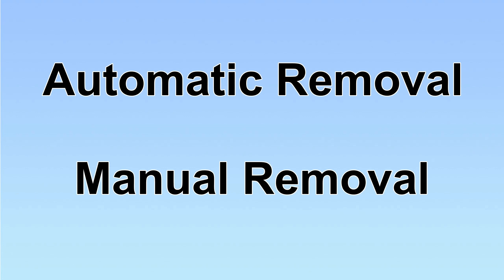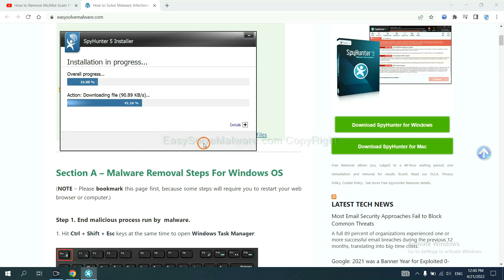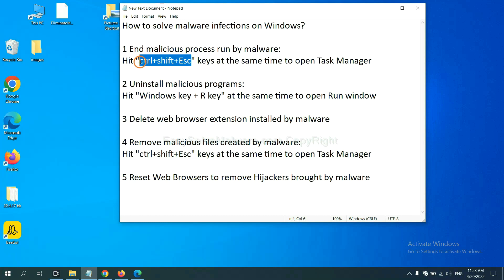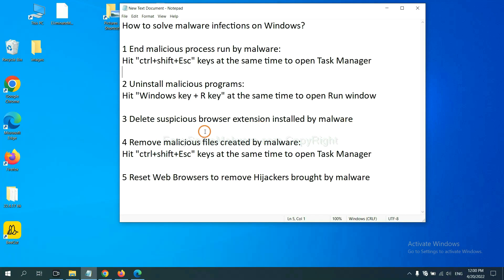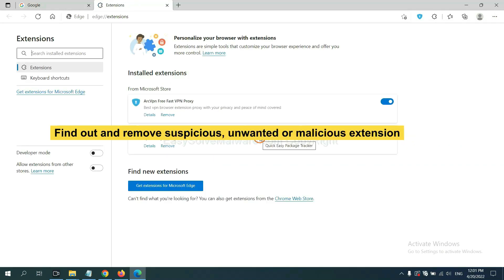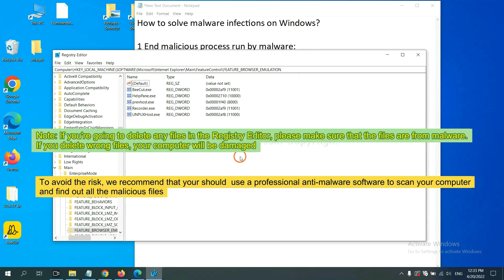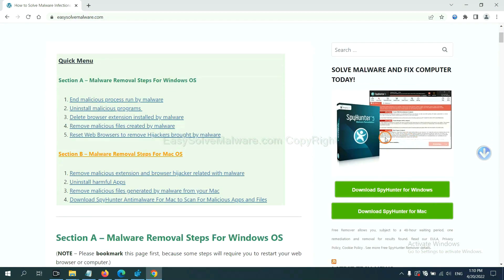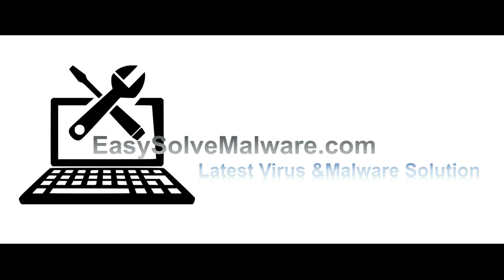Learn to Get Rid of PUA:Win32/Packunwan [2024 Update]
This video will guide you to remove PUA:Win32/Packunwan.